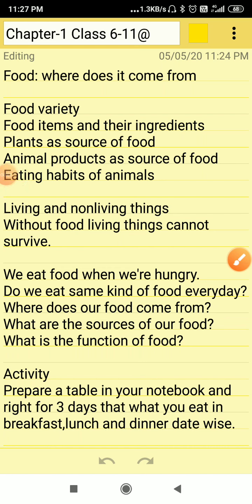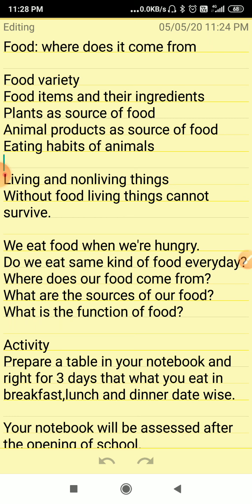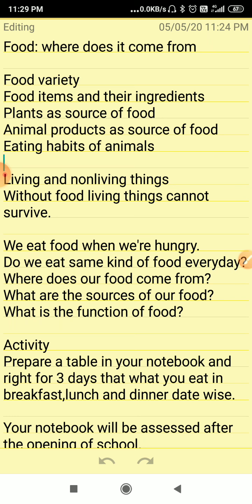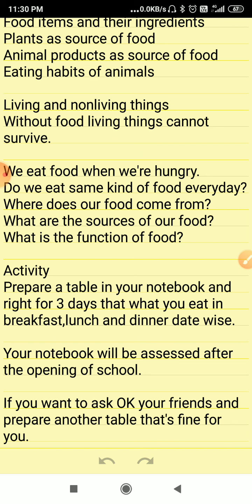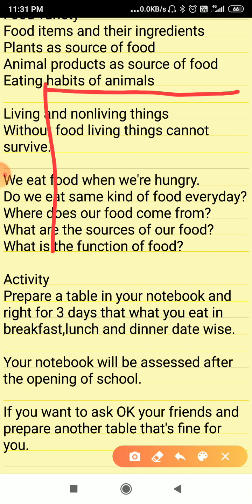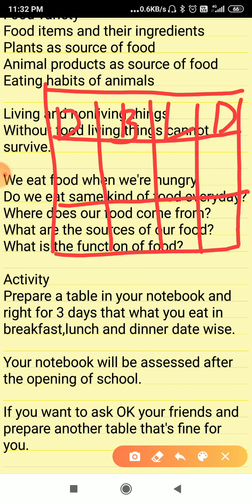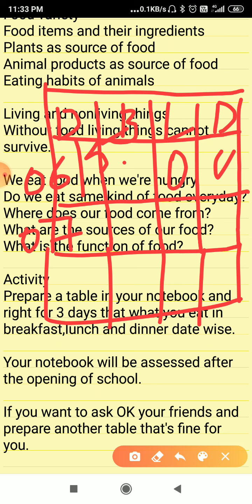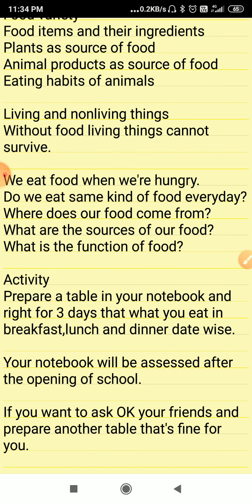Science class-6, Food: Where does it come from? Part-1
Science class-6, Food: Where does it come from? Part-1 (variety of food)